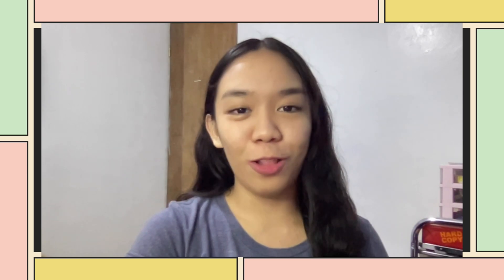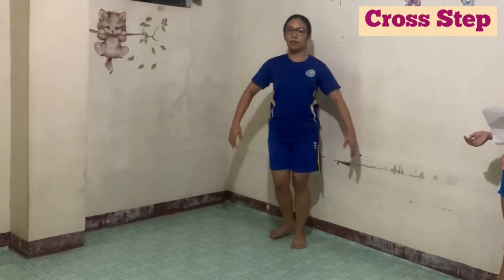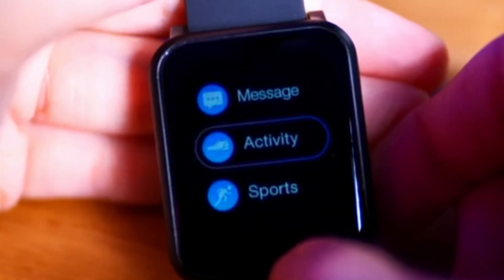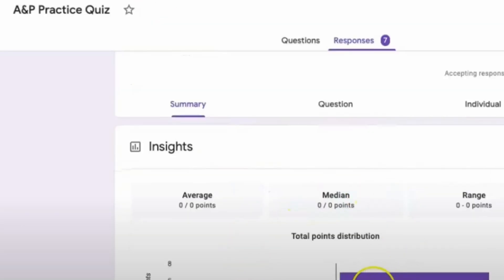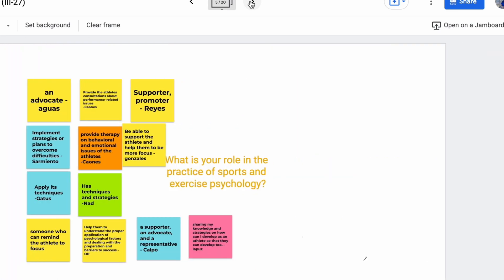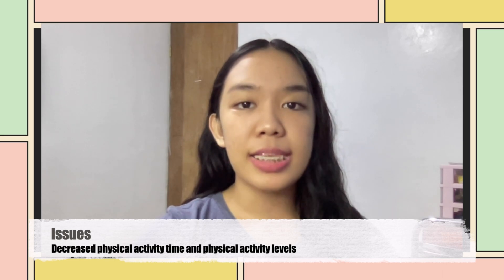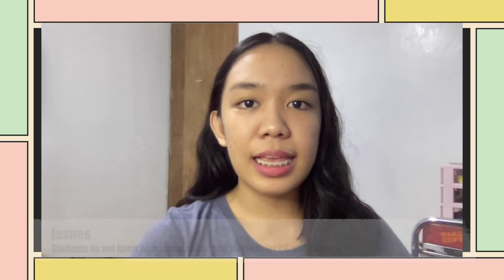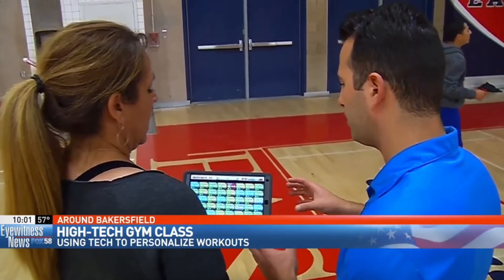Benefits and Issues related to the use of Technology in Teaching Physical and Health Education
Technology for Teaching and Learning 2